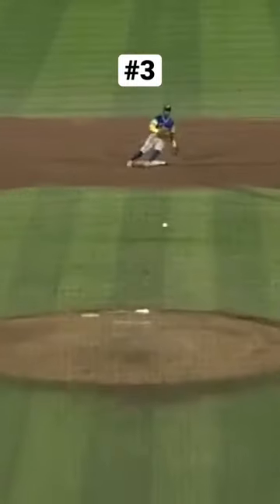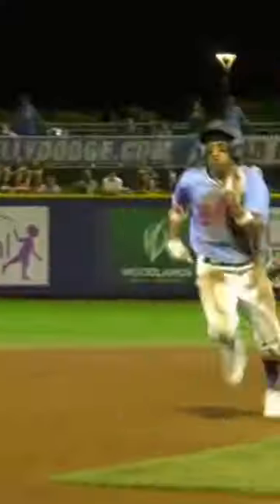Top 5 Plays of 2022: SS Nasim Nunez (Miami Marlins)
Highlights of Marlins prospect Nasim Nunez.